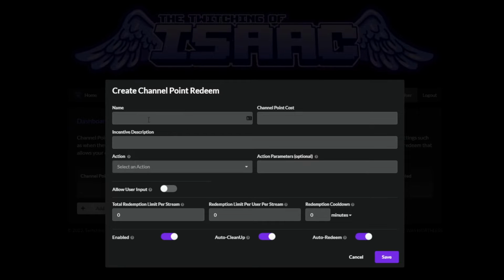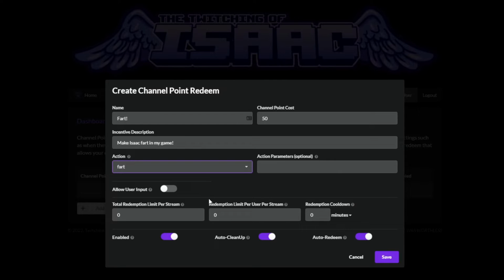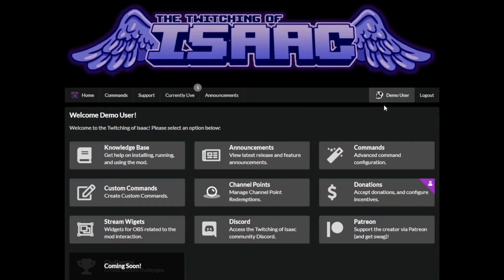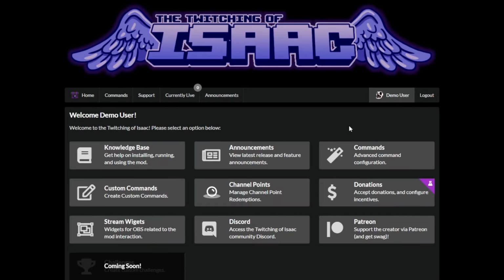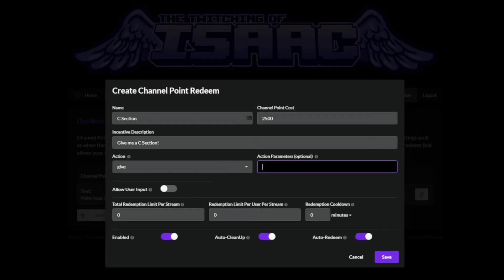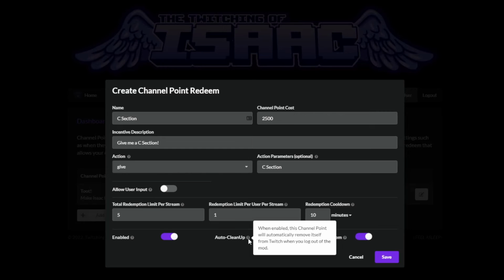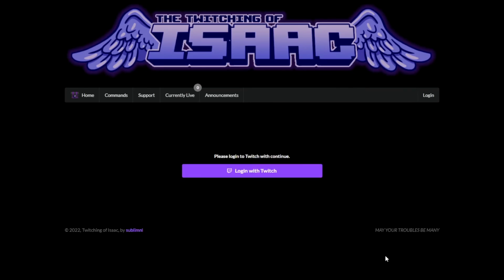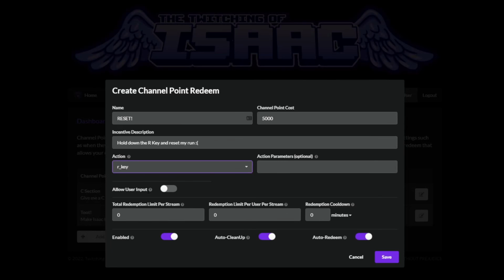Twitching of Isaac - Tutorial - Channel Point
This video will teach you how to configure the Twitching of Isaac to add Channel Point redeems when streaming on Twitch. It will demonstrate adding three different Channel Point redeems with a variation of configuration options.